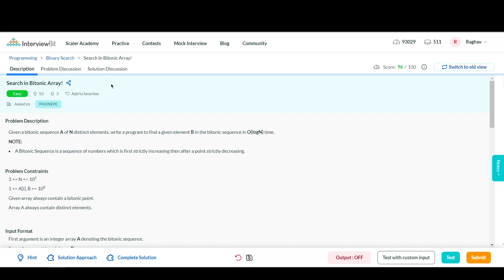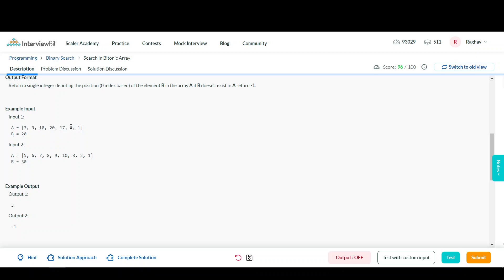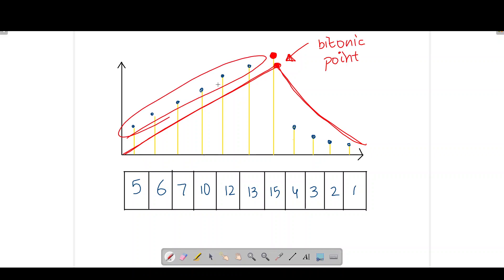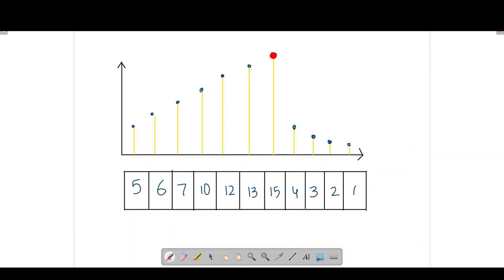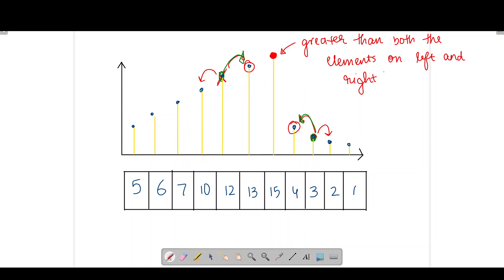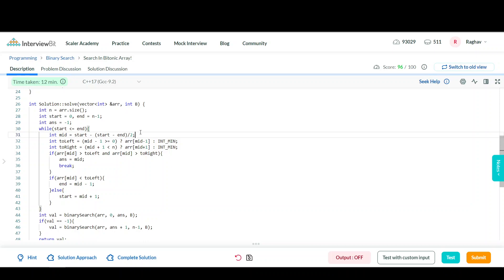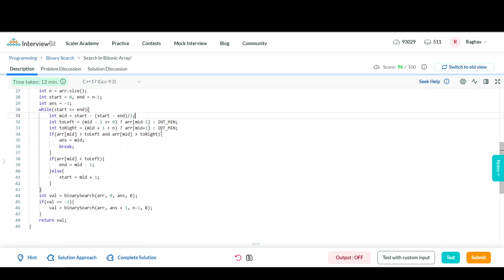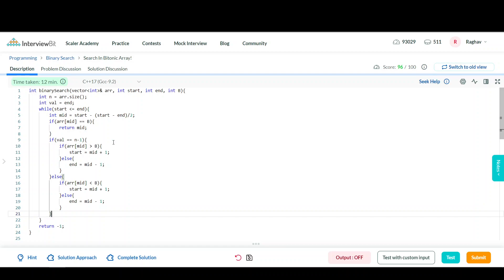Search in Bitonic Array! | Solution 🔥 | Interviewbit | Binary Search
Hi Guys 👋🏻 this is the editorial solution video of Search in Bitonic Array! which is under the array section of Interviewbit.

0:00 Problem Statement
2:46 Solution
5:59 Complexity Analysis
7:49 Code
15:11 Conclusion